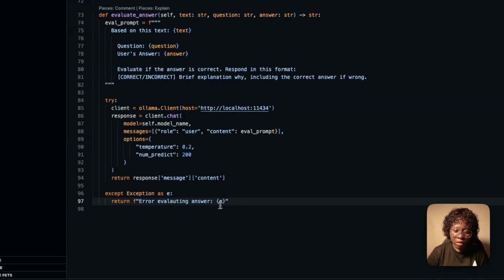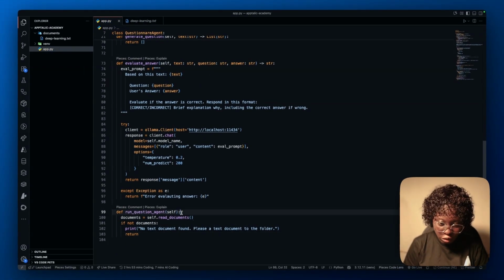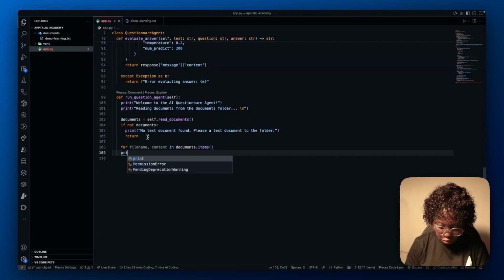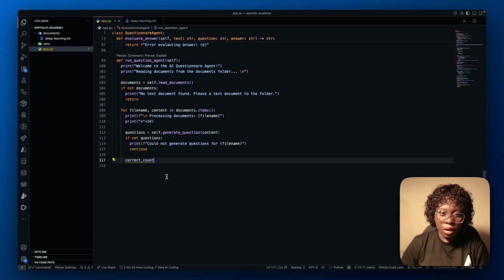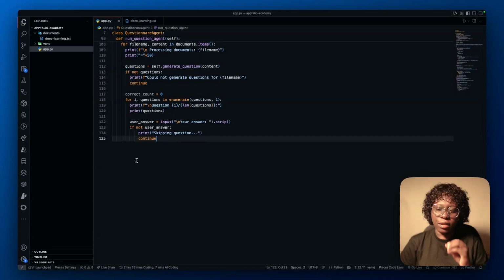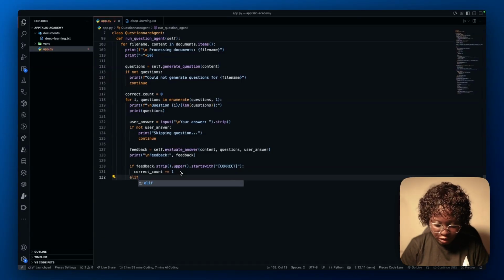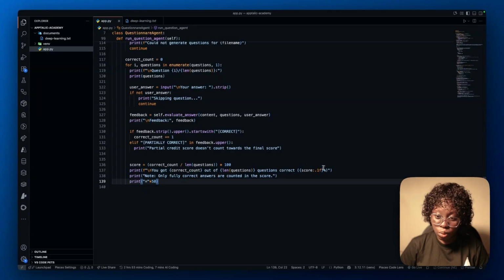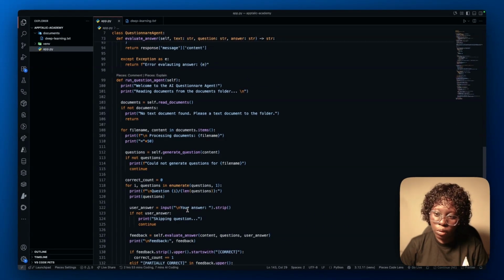Building the Agent runner CLI Agent